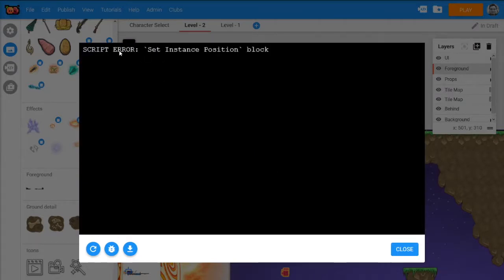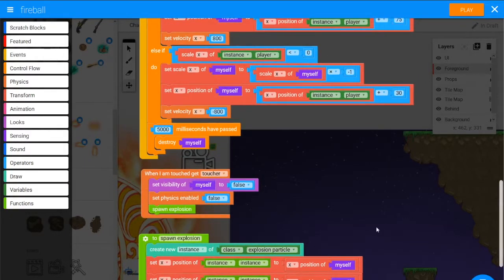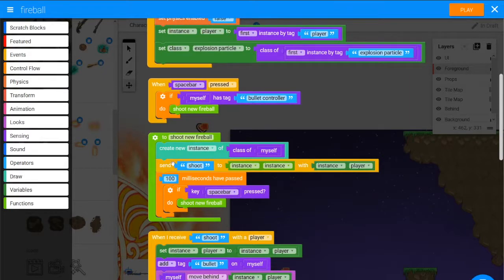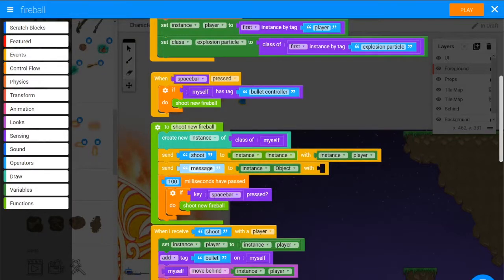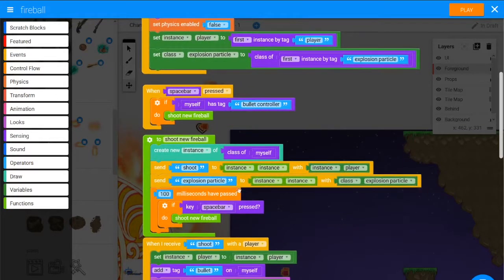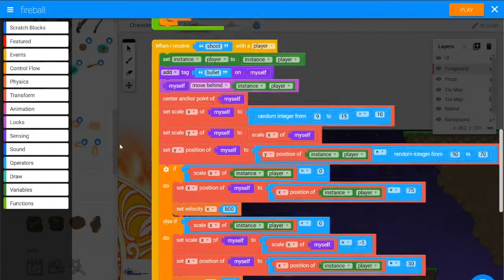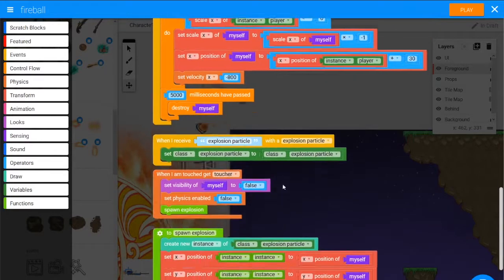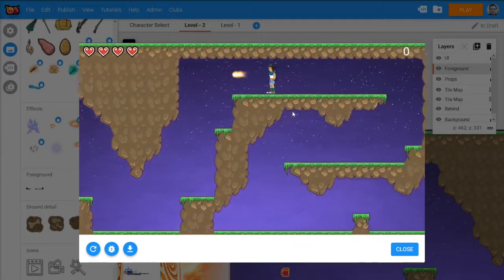Explosions Particle Effects Part 3